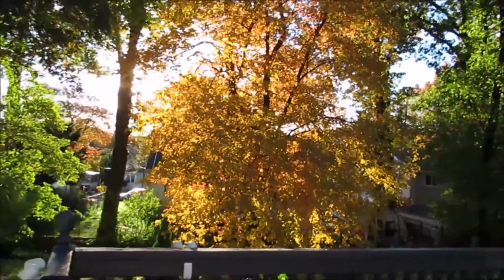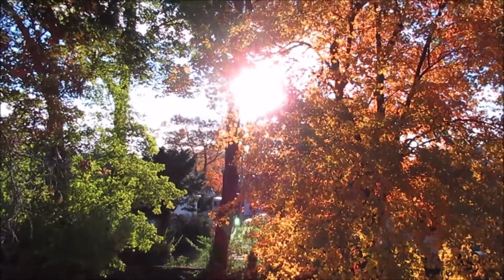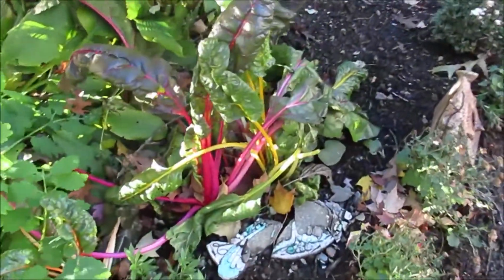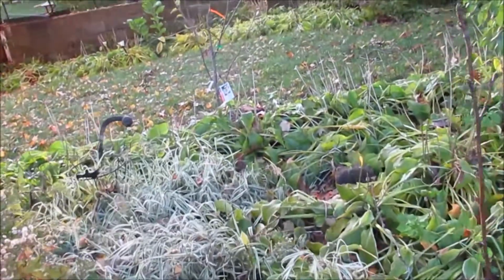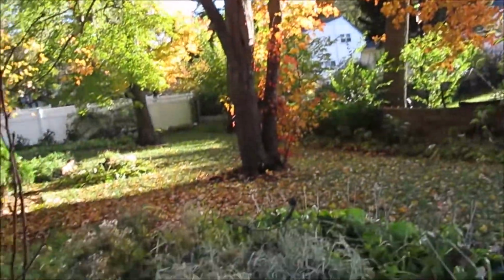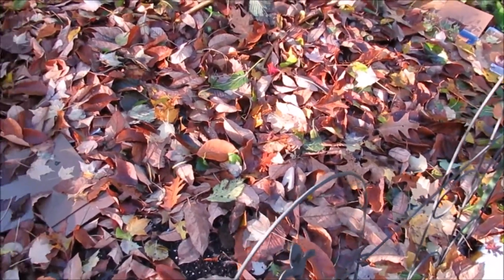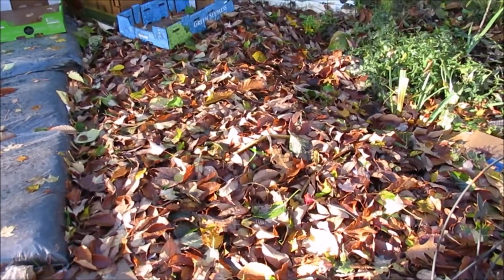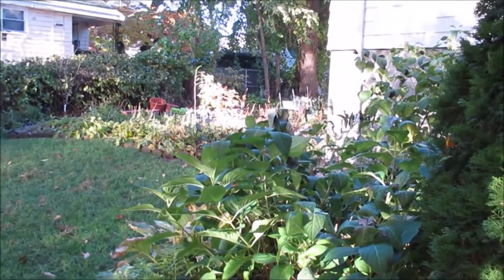Last Day of October Garden Tour 2018 Autumn Glory in the Catherine's Garden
Be inspired! My Fall Garden is aglow with the light of the morning sun. The fall leaf color is dominating the look in the garden. You do not have to go far to see the beauty of nature. Just come to my back yard!

Catherine's Garden
Lady Wisdom Speaks Academy